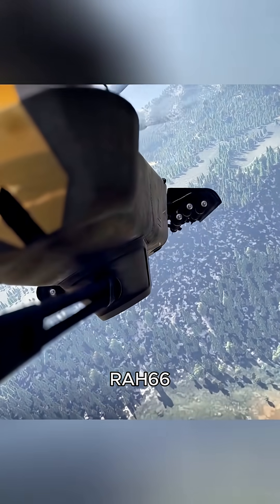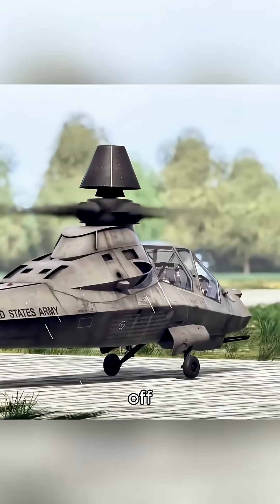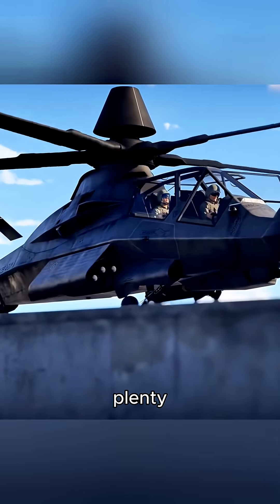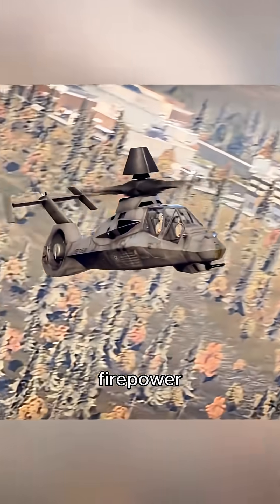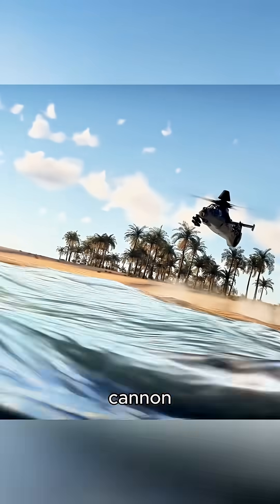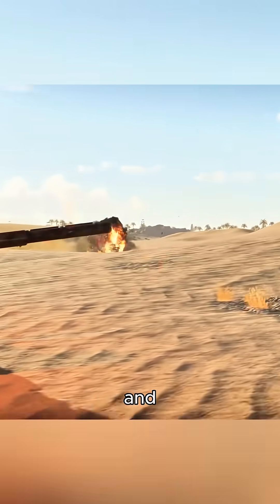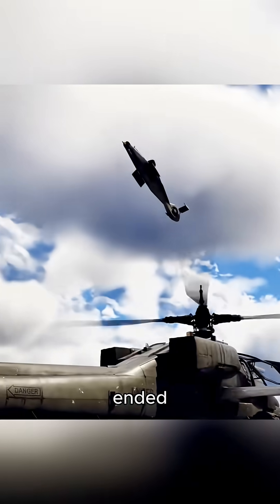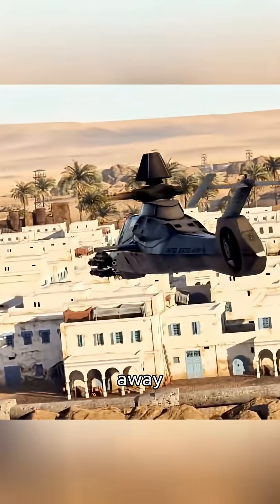RAH 66 Comanche vs F 117 Nighthawk Stealth Showdown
Discover the ultimate stealth showdown between the RAH-66 Comanche and F-117 Nighthawk - two of the most advanced stealth aircraft in US military aviation history. This comprehensive comparison explores the deadly capabilities, stealth technology, and military effectiveness of these legendary aircraft.

The RAH-66 Comanche was designed as the ultimate stealth attack helicopter with advanced reconnaissance capabilities, while the F-117 Nighthawk revolutionized air warfare as the world's first operational stealth fighter jet. Watch as we analyze their stealth technology, combat effectiveness, and military impact.

In this video you'll discover the secrets behind these incredible military aircraft, their stealth capabilities, and how they changed modern aviation warfare forever.